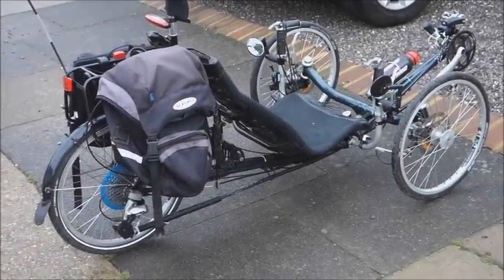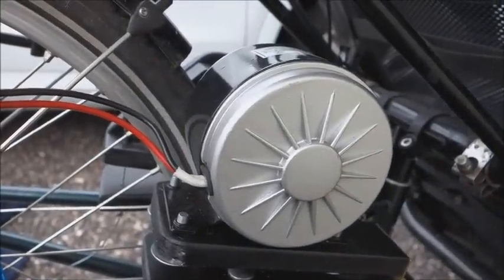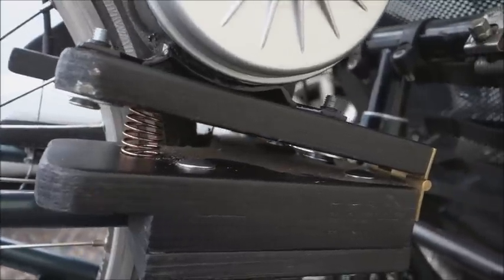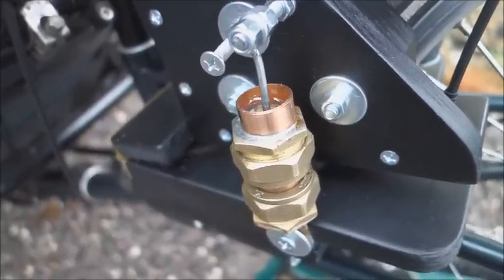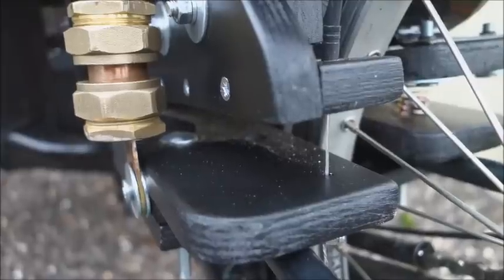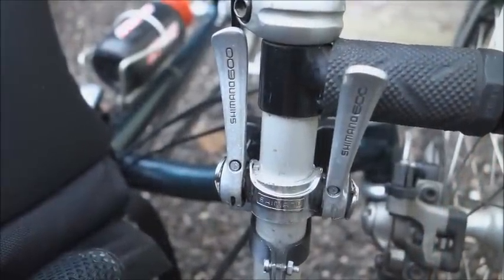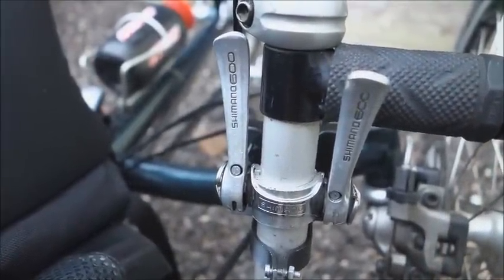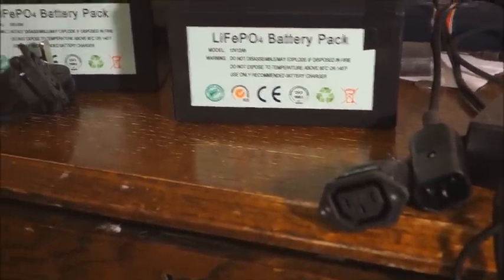Trice XL Recumbent Tricycle fitted with DIY 250W Electric Friction Drive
A 250W electric motor (UK street-legal for a tricycle) fitted with a friction roller studded with 50 self-tapping screws is used to provide a good grip on the tyre, wet or dry. Power to the motor is controlled by a PWM controller attached by a gear cable to a handlebar lever to provide finely-controllable pedal-assist. The motor is mounted on a sprung, damped platform which in its rest position holds the friction roller away from the tyre, allowing the Trice XL to be pedalled normally. The platform is pulled downwards by a gear cable attached to a handlebar lever to bring the friction roller into firm contact with the tyre. A handlebar switch ensures that power to the motor is interrupted when the rider reaches for the brake. Friction roller diameter is a critical factor with a motor of only 250W, a smaller roller giving better hill climbing and a larger roller giving higher speed. The motor used has a maximum speed of 2750RPM, which means a 1.894 inch diameter roller will give a top speed along the ground of 15.5 MPH, which is the legal limit.